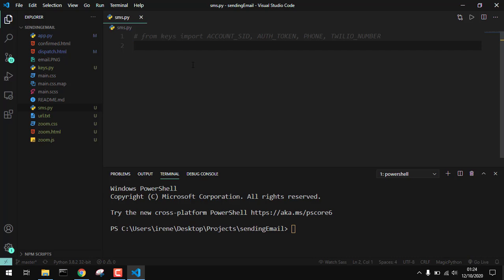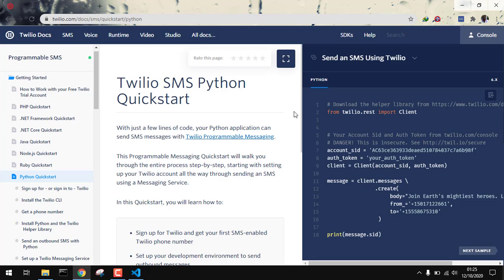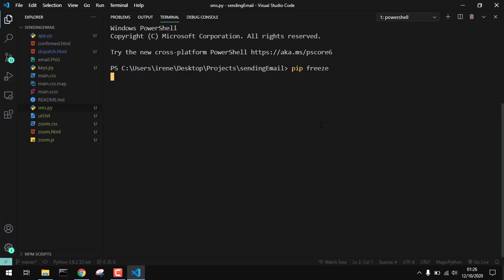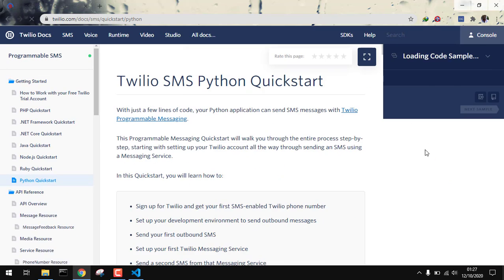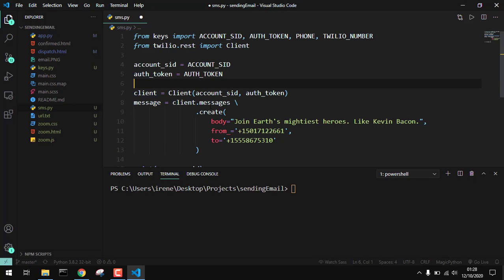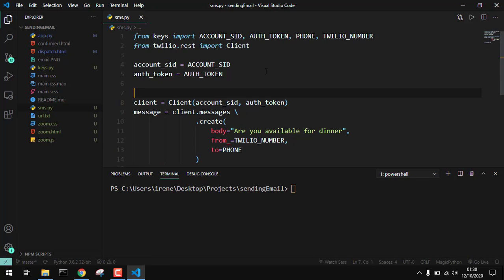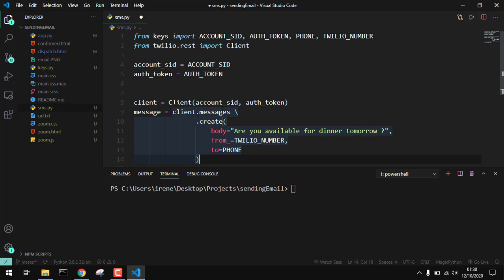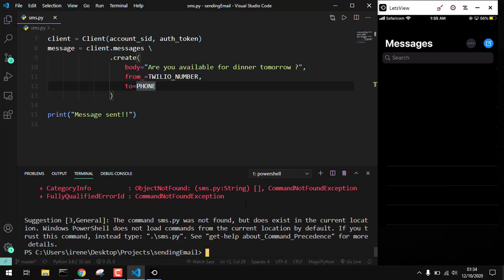Sending Text SMS Messages with Python | Twilio Rest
Lets spice up our lovely DM's with text messages using a simple python script integrated with the Twilio Cloud Communications Rest API